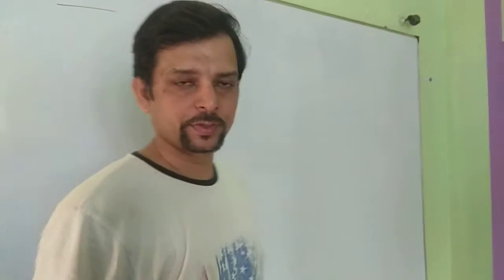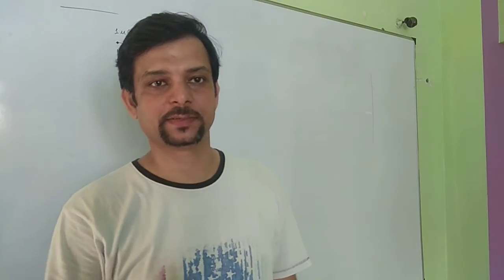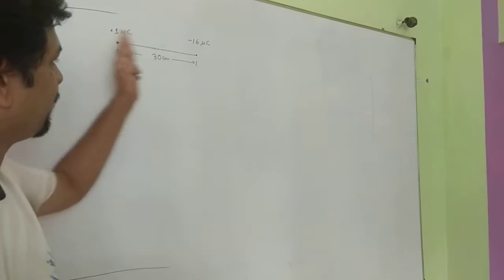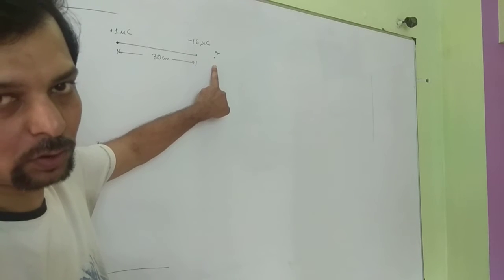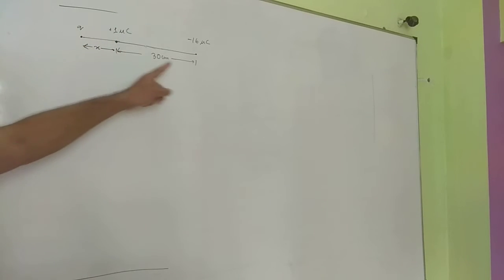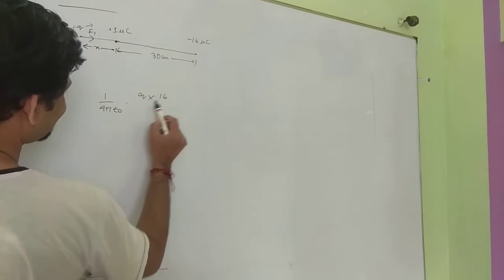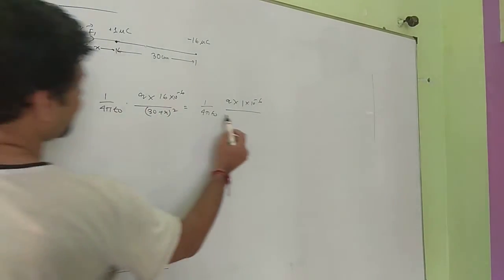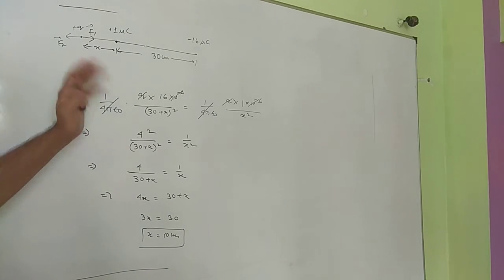Coulombs law based numerical 2